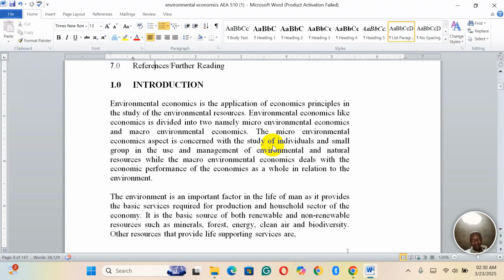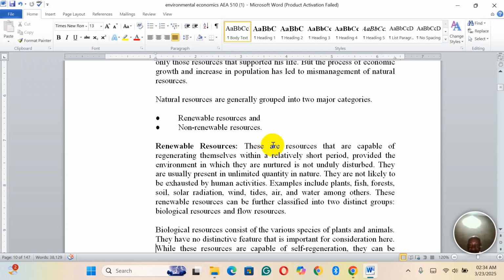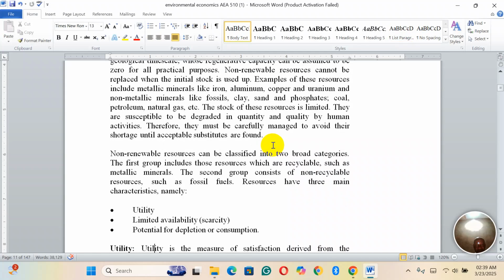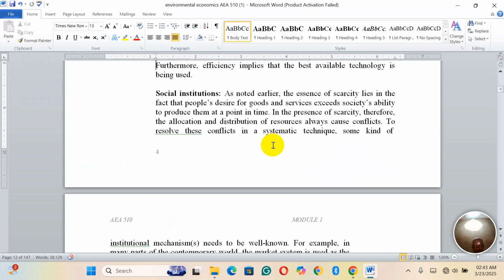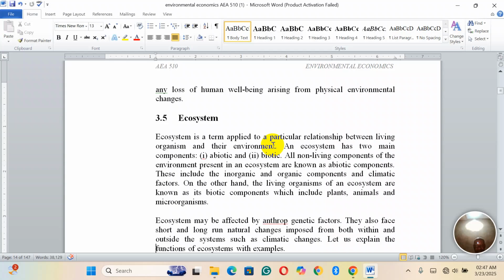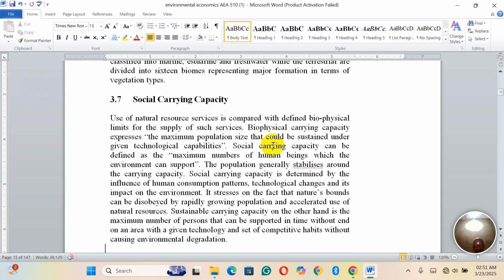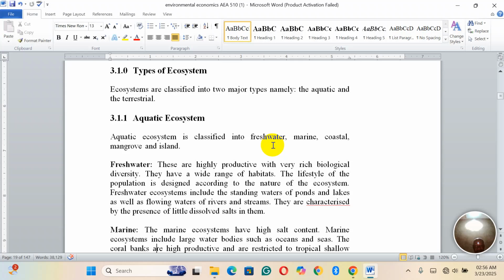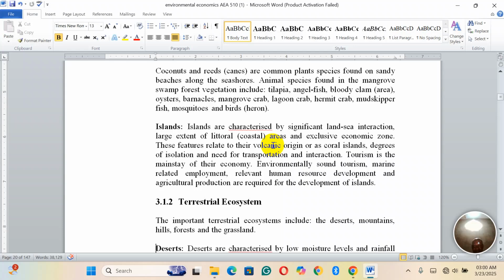INTRODUCTION TO ENVIRONMENTAL ECONOMICS ECO 312 1